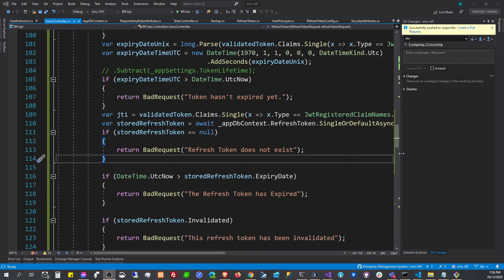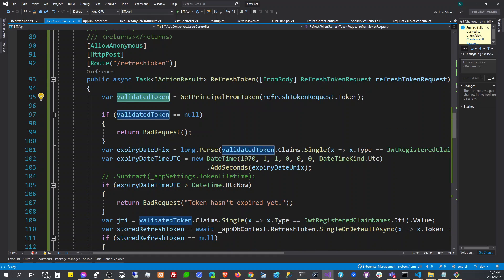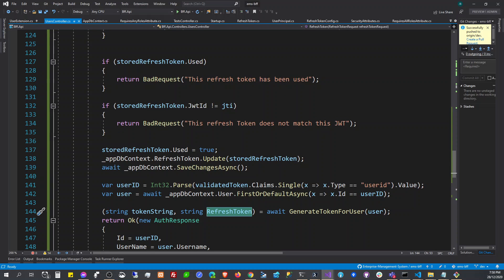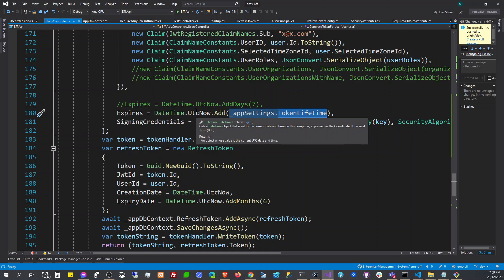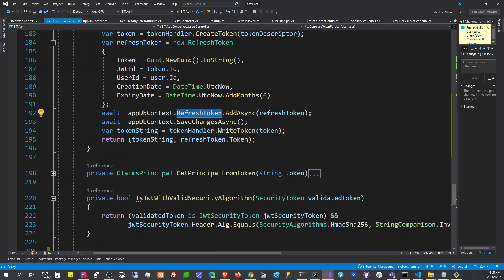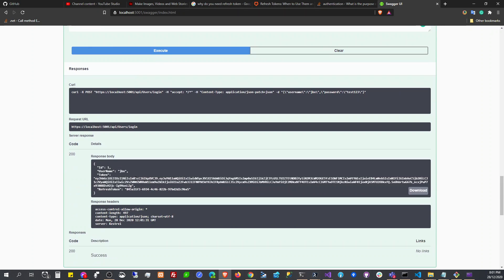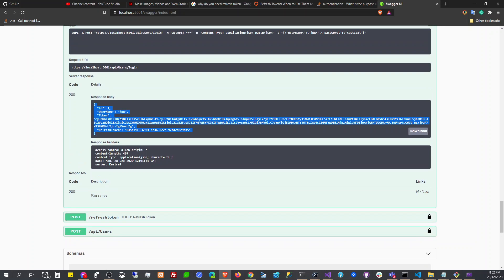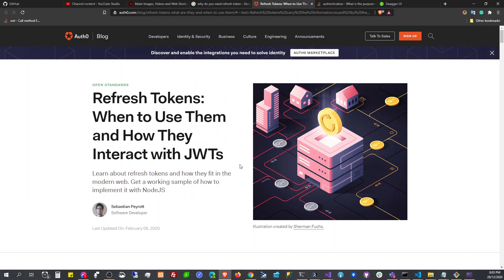Access Token and Refresh Token in Asp.net 5 (Summarized)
Access Token and Refresh Token in Asp.net 5